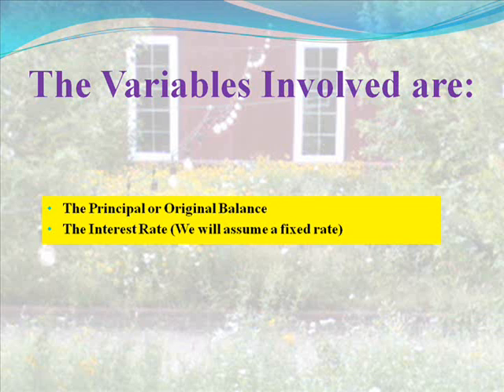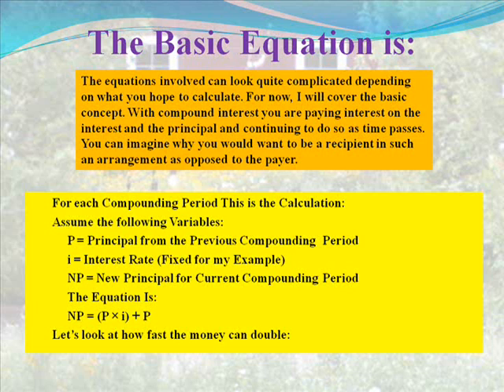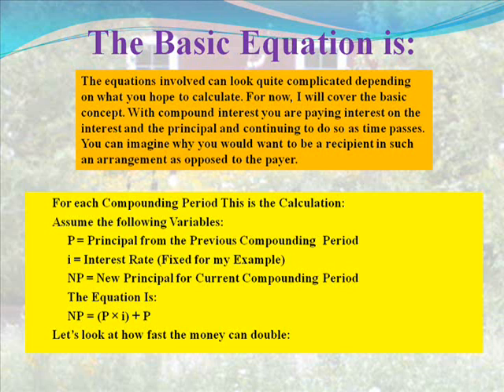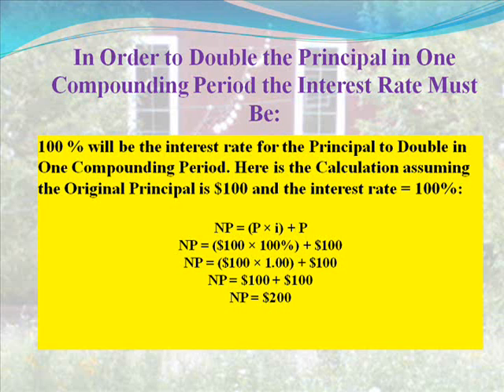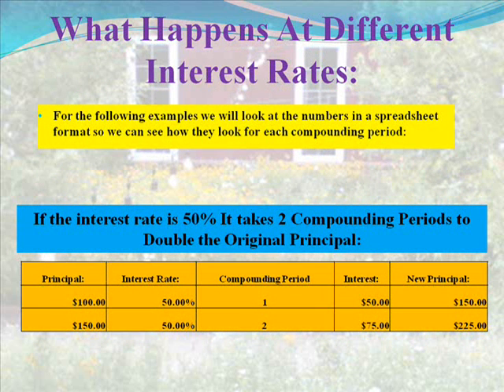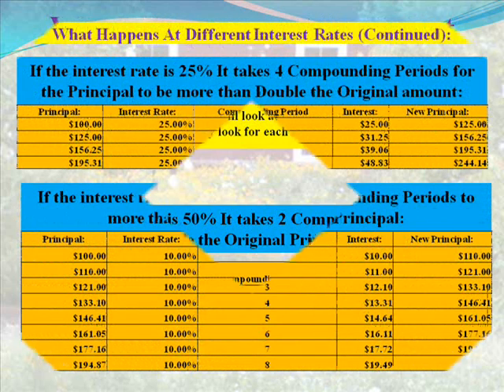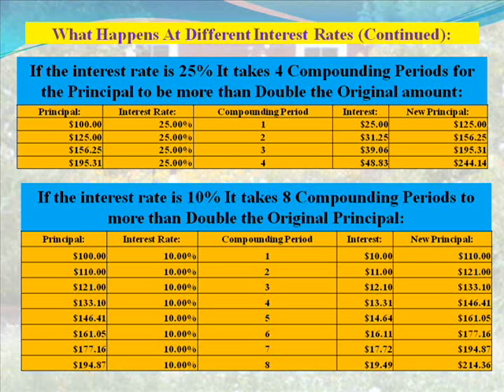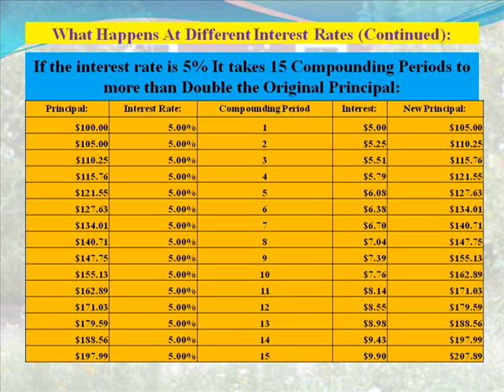Introduction to How to Calculate Compound Interest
A brief video covering how to calculate compound interest. Written Version @